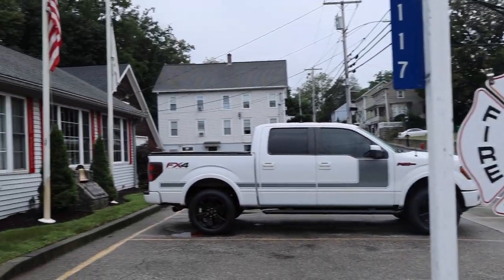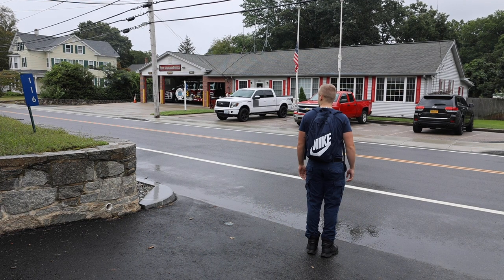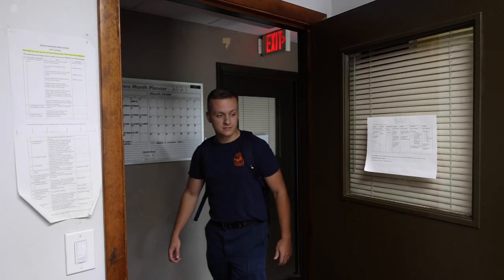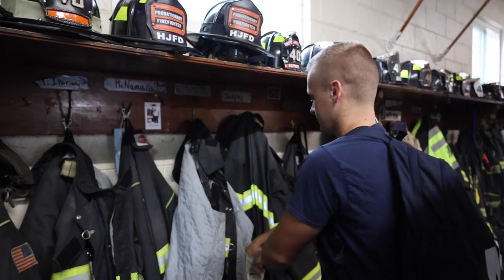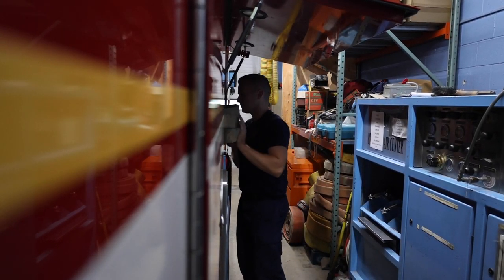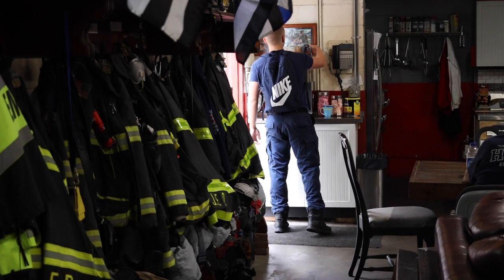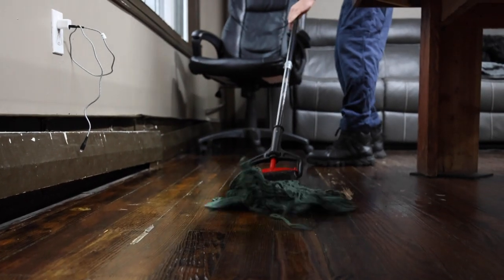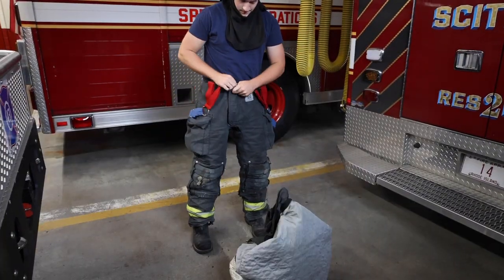A Day in the Life of a Probationary Firefighter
The day to day. What we expect from you as a Probationary Firefighter at the Hope Jackson Fire Department. Give us all you got!